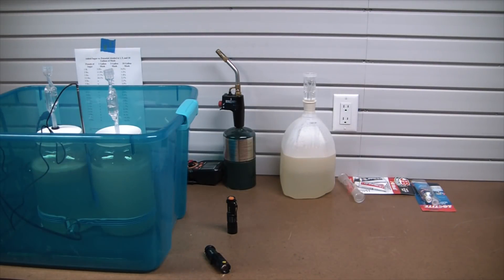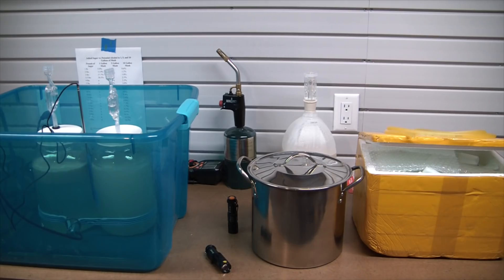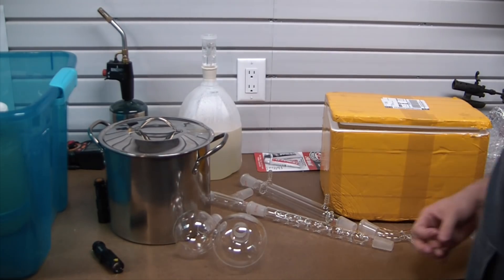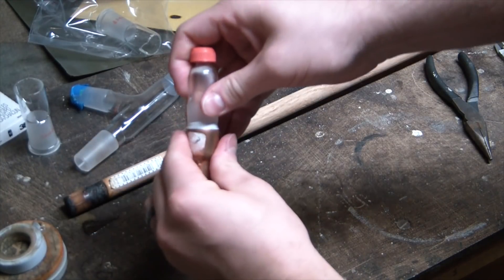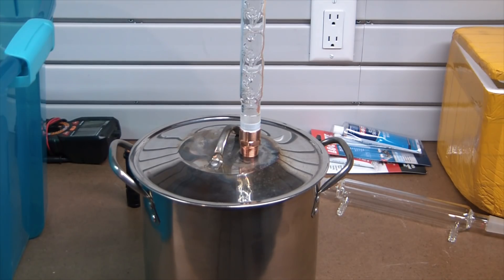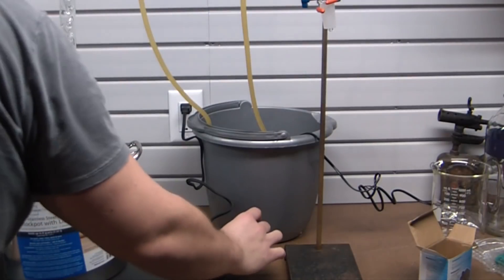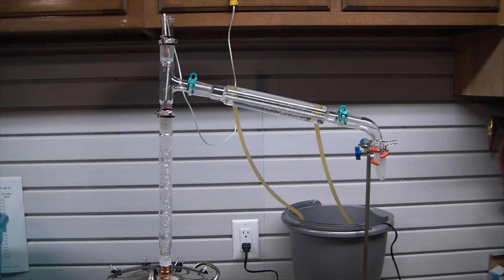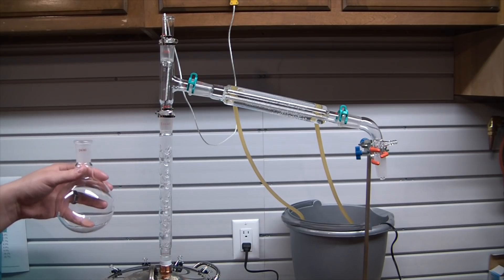Building a SUPER CHEAP and SIMPLE Reflux Still! - ElementalMaker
Putting together an inexpensive and simple reflux still. I wasn't able to find any other example of using a stainless boiling vessel and glass distillation labware.

Here is a link to the glass distillation apparatus kit I purchased Please note I do not recommend this set for any potentially dangerous distillations.

Before building or operating a still, you must look into all local and federal regulations, and obtain any necessary permits or regulations.